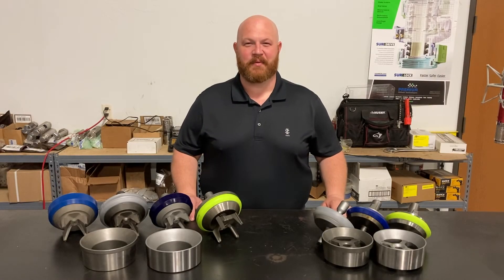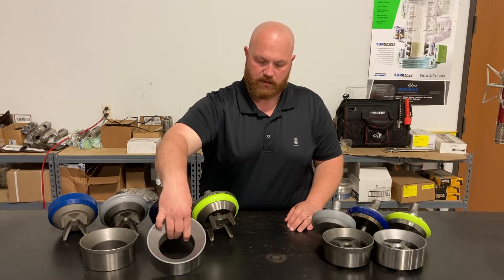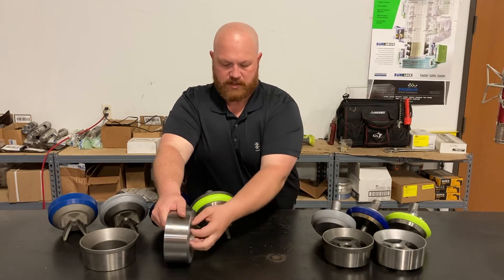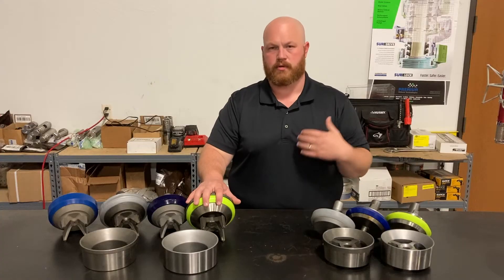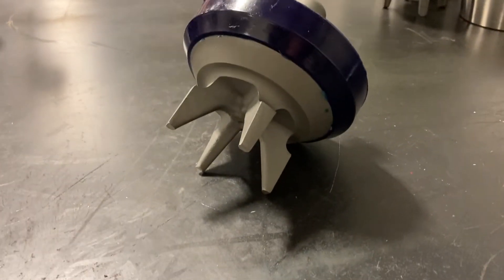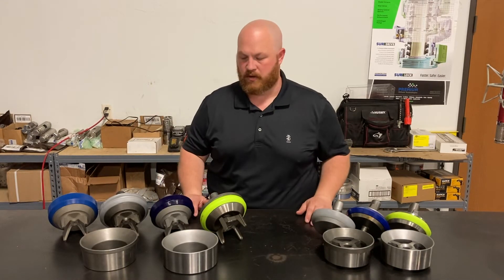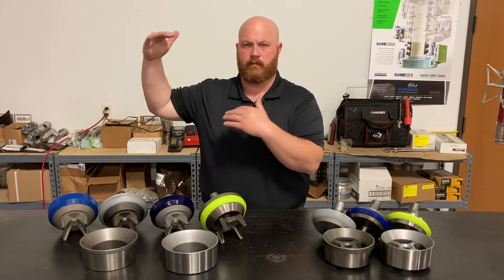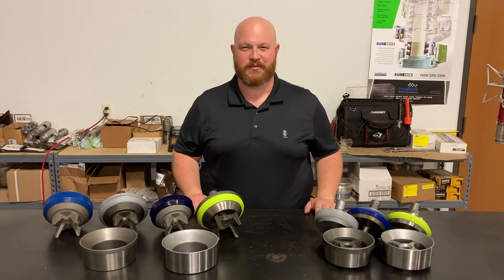Premium Oilfield Technologies Caliber and Patriot Valves and Seats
Premium OKC Field Manager Steve Jones talks about Caliber and Patriot Valve and Seat styles.